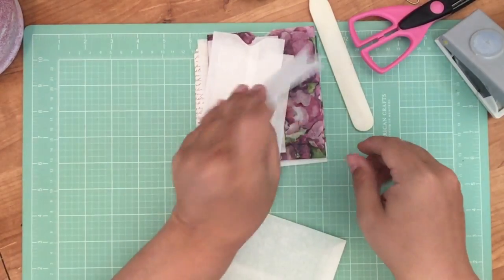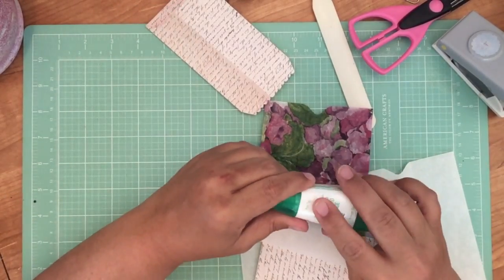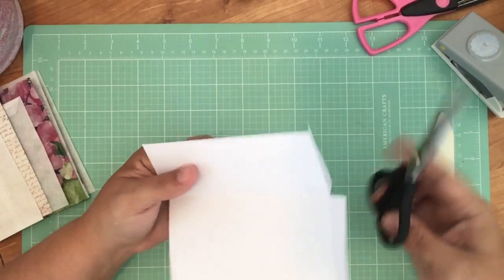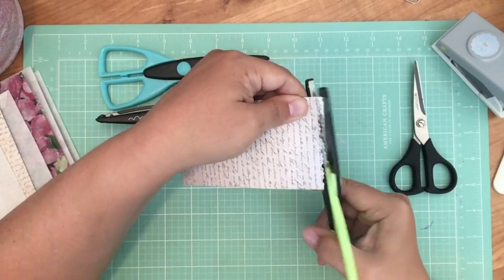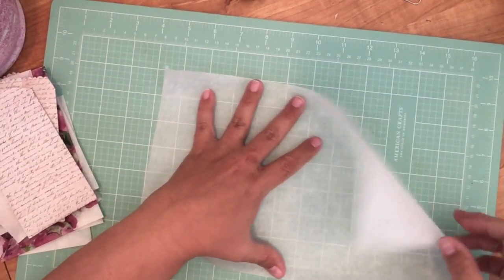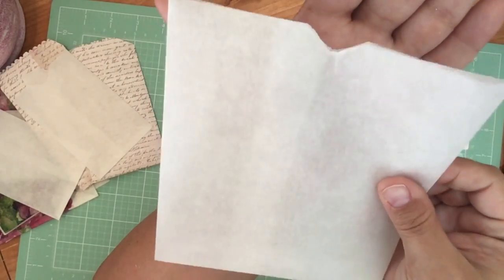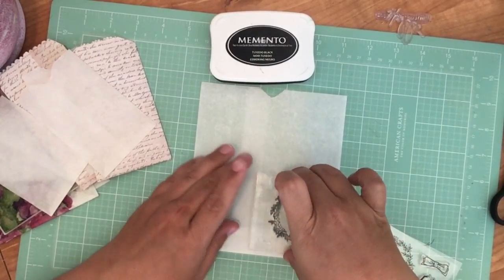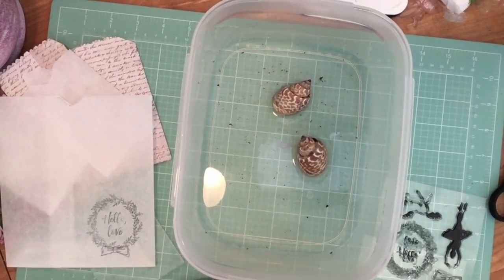DIY glassine bags// chit chat// meet my daughters hermit crabs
A little bit about me:

Hi, my name is Eileen. I am a 41 year old mother of three. I have 3 girls. My oldest is 20, my middle daughter is 17, and my youngest is 10.  I have an amazing husband who works hard so I can stay at home and take care of the kids. I have been previously divorced and been a single mother so I have a little bit of experience in that field also. My 20 year old is married to her best friend and lives out of state so chances are when she visits you won't be seeing any of me because I’M OBSESSED WITH HER AND WILL BE GIVING HER ALL MY ATTENTION. Of course I love all my children the same but there's something to be said for first borns. My 17 year old is a private person and doesn't appear on my videos much. She has bipolar disorder and some developmental delays so we work as a team to complete daily living tasks. My 10 year old you will see ALL the time in my videos because she loves to be around me and she loves the camera! She is homeschooled mostly due to her intestinal issues. She had a colon resection 4 years ago and still suffers from many food allergies. These two babes keep me on the go a lot but I love cleaning, diy’s, crafting and planning which is what you will see mostly on this channel. Cleaning and being creative are very therapeutic for me. Thank you guys for being so wonderful.

Send mail to:
Chaotic Mom
Grasonville, MD 21638